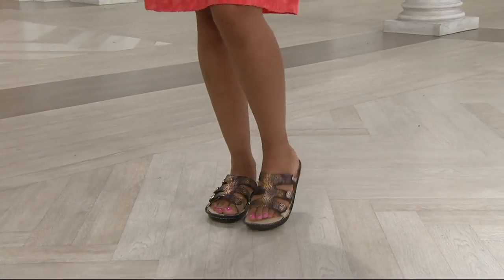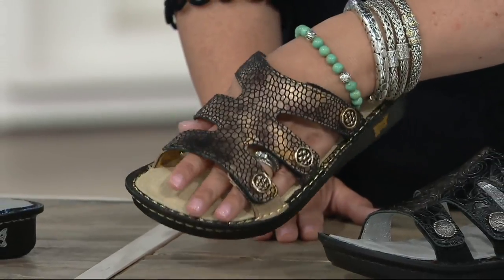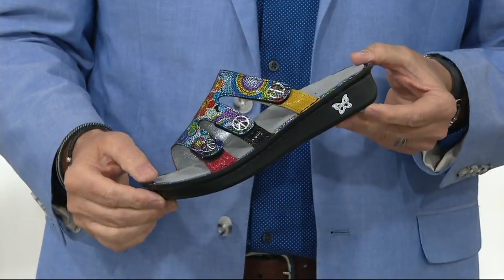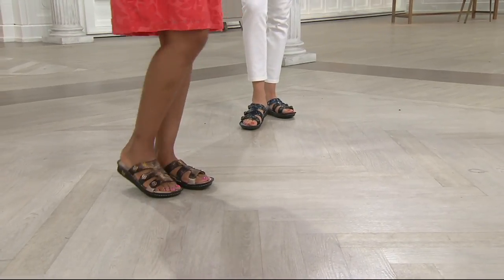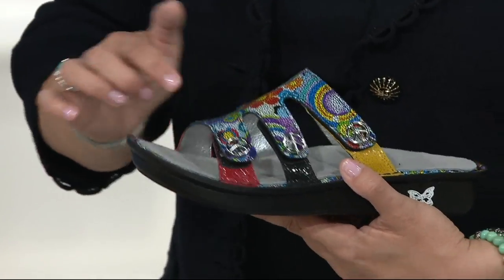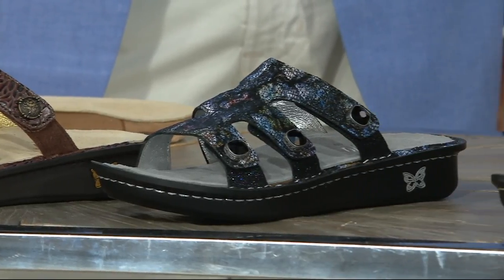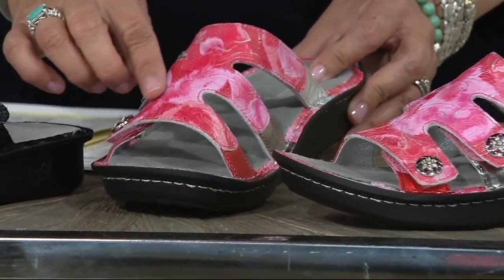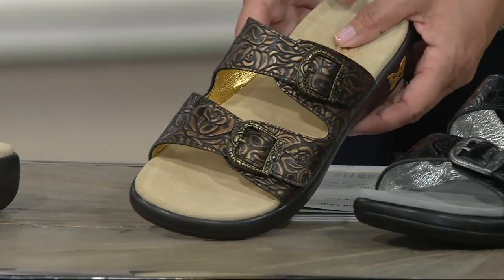Alegria Leather Slip-on Sandals w/ Strap Detail - Venice on QVC